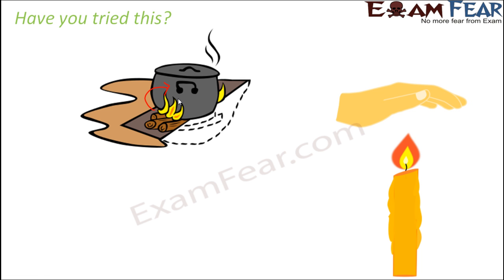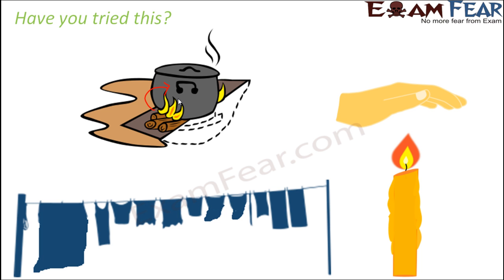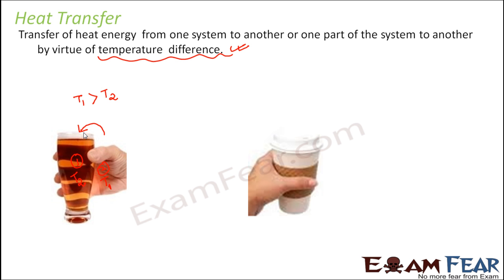Chemistry Heat Part 8 (Heat transfer) Class 7 VII